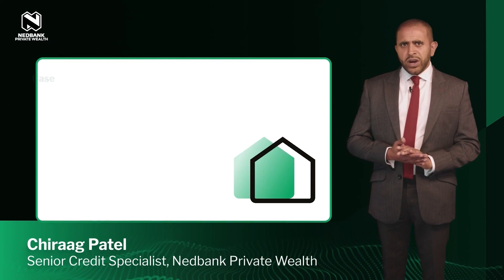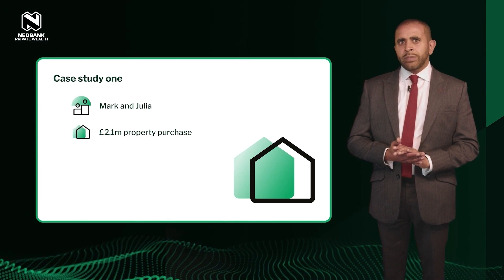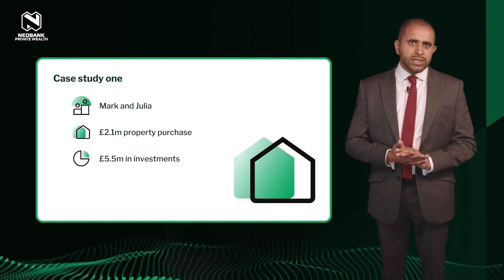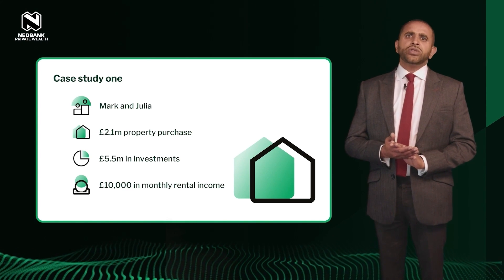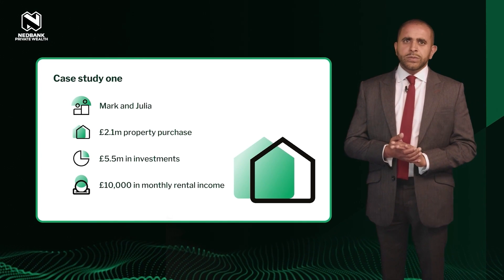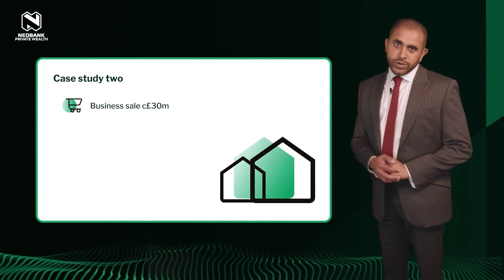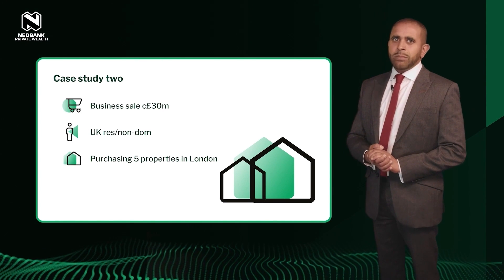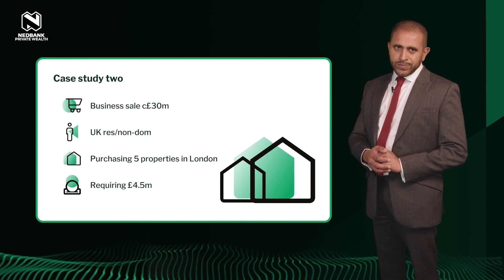How bespoke lending works for our clients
Chiraag Patel shares a number of case studies showing how the flexibility of bespoke lending can provide a tailored solution to meet the varied needs and circumstances of our clients.